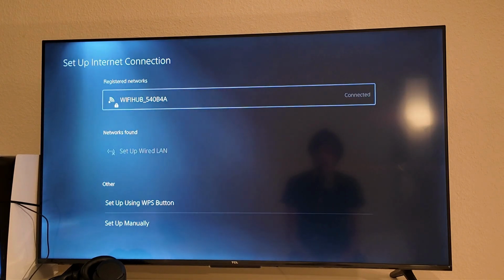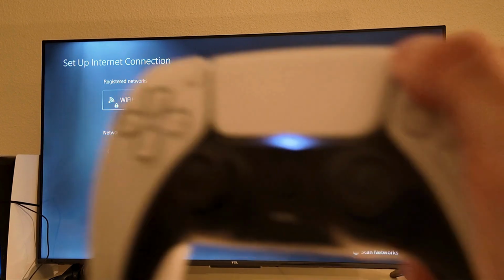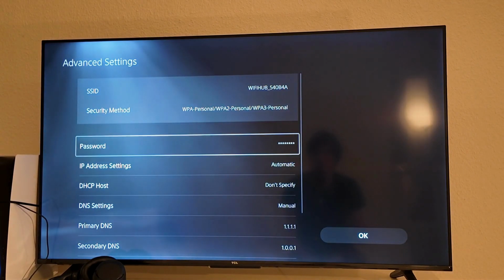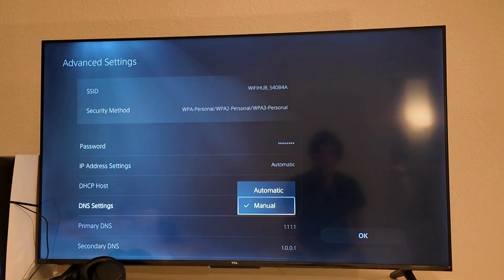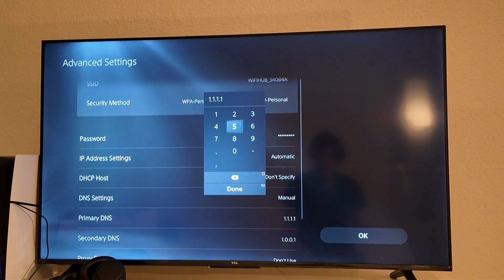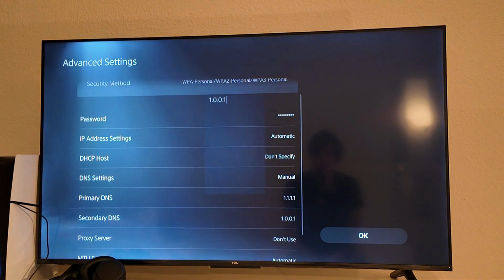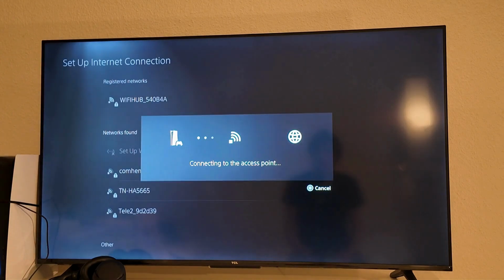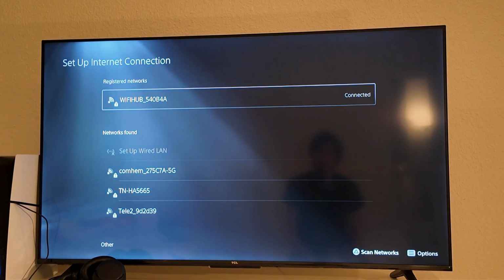How To Fix DNS Errors On PS5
If you want to be able to fix DNS errors on PS5, then this video will be perfect for you!